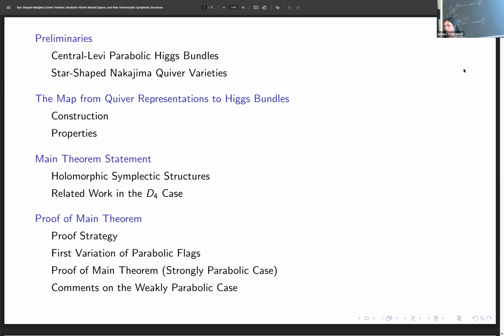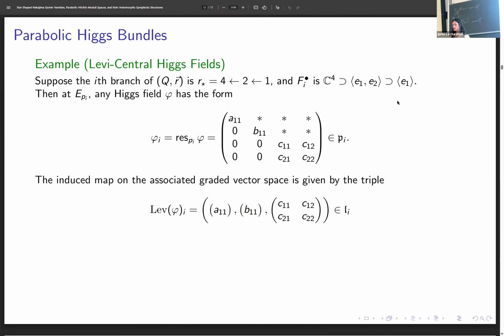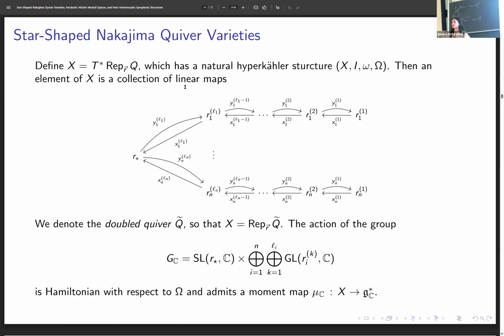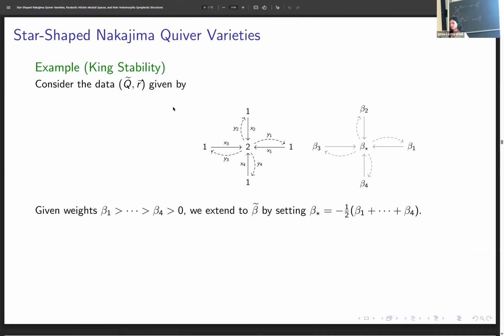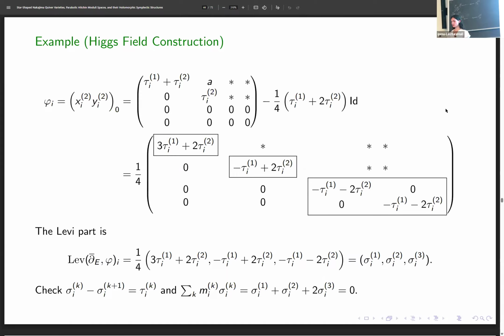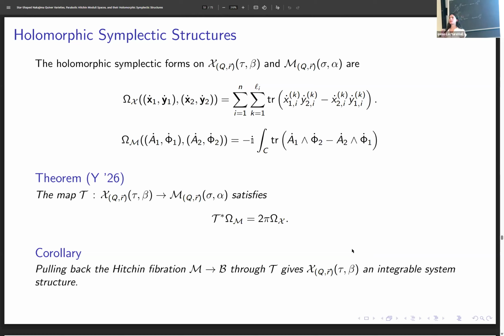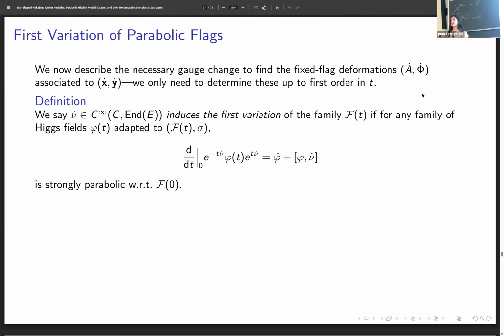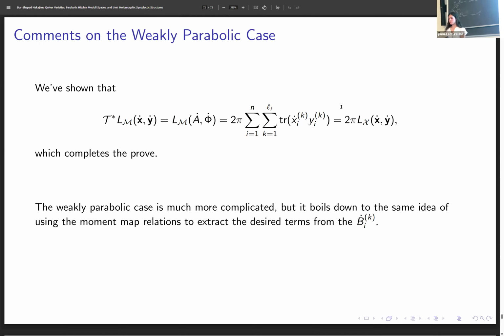Kavli IPMU Workshop: Star-Shaped Nakajima Quiver and Parabolic Hitchin Moduli by Arya Yae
Kavli IPMU Workshop:
The Geometry and Physics of Higgs Bundles
June 22- June 24, 2026
by Arya Yae